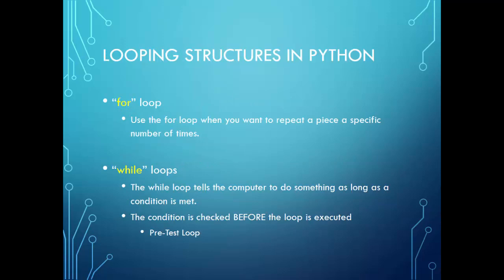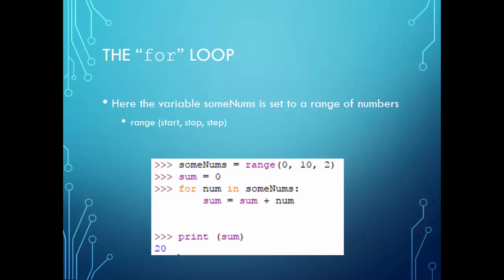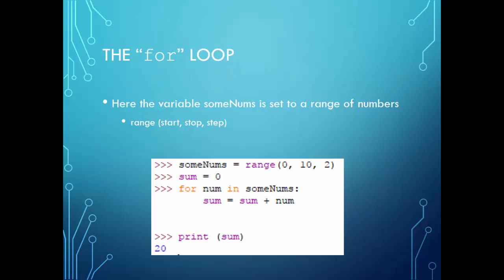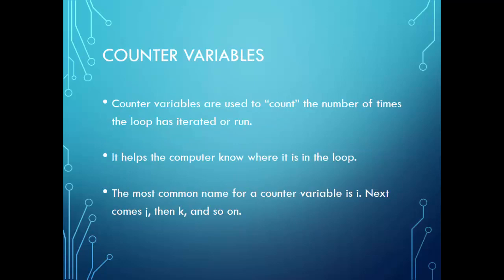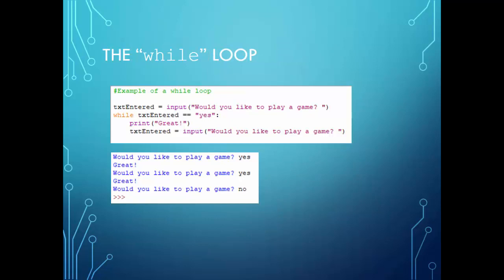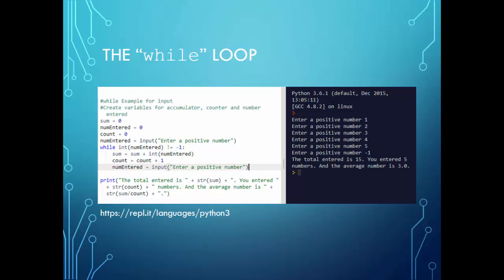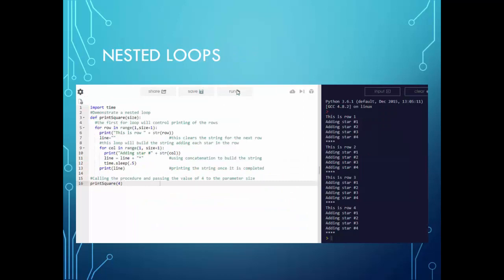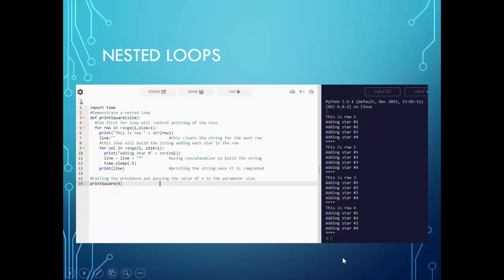Looping Structures In Python